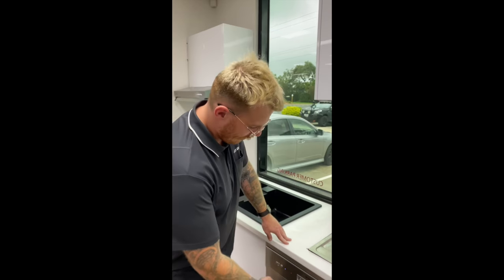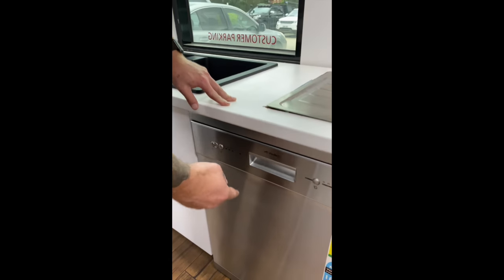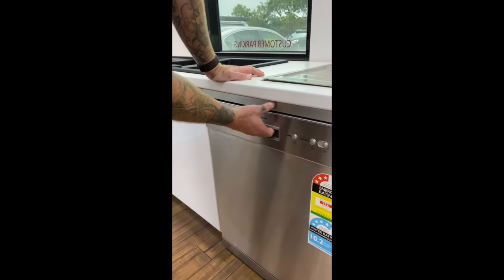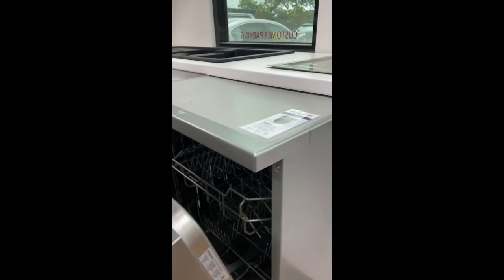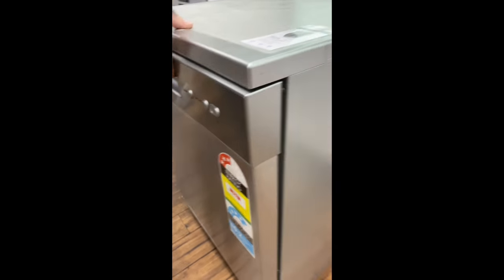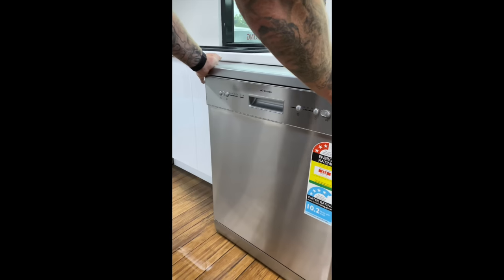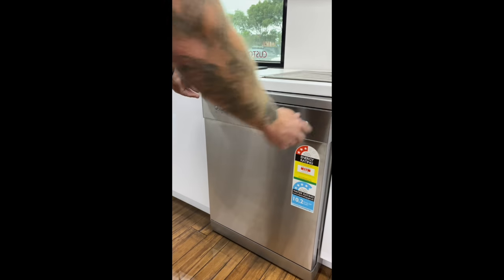How To Clear Domain Dishwasher E4 Error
This video will show you how to clear a Domain Dishwasher E4 error.
Please remember to switch off the power point and have a towel ready to mop up any water. After clearing the error please check the S-trap under the sink.

The video below will show you how to check the S-Trap.